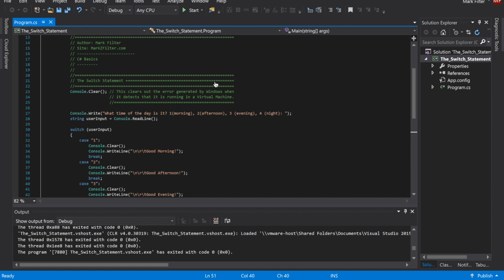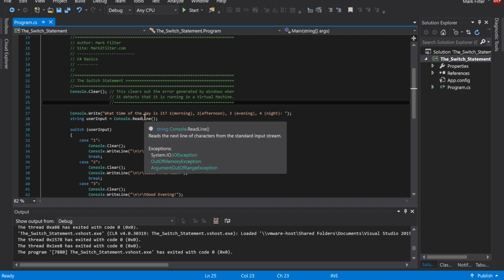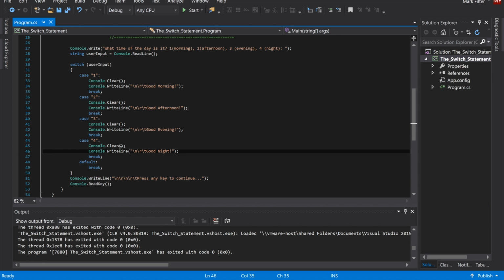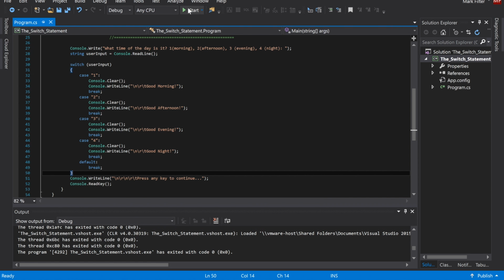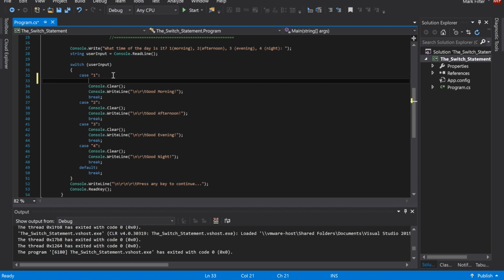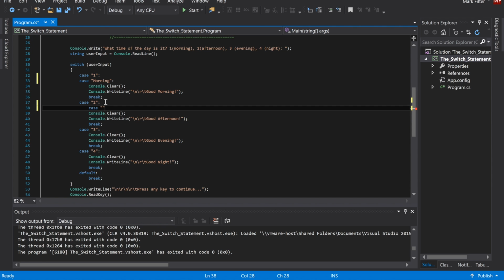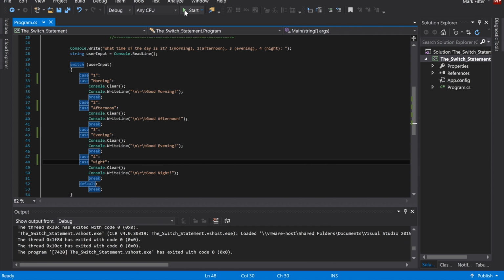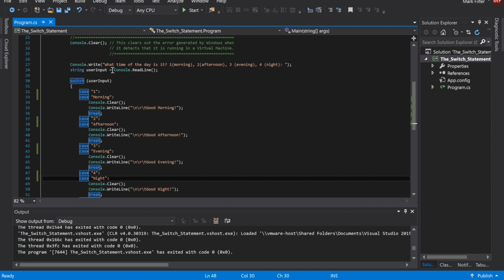C# Basics - Switch Statements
In this video, you will learn about the Switch Statement, an elegant way to handle cases in code without the mess of If - Else brackets getting in the way, but it is not always the better choice between the two. C# .NET Framework